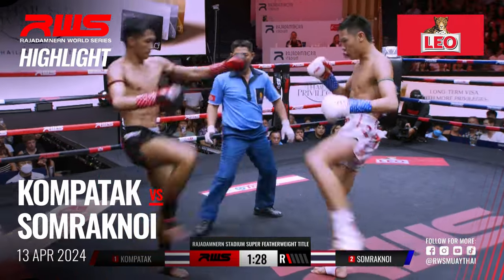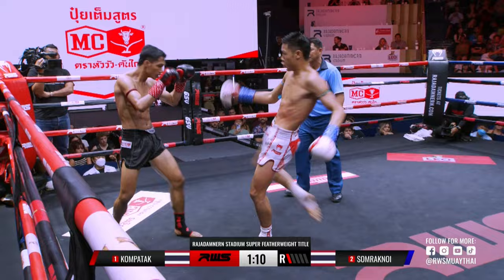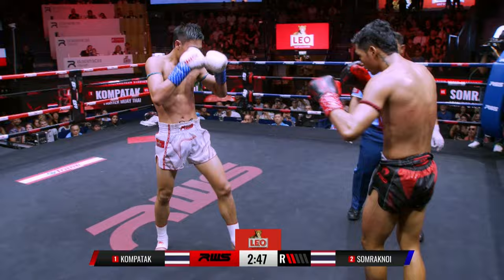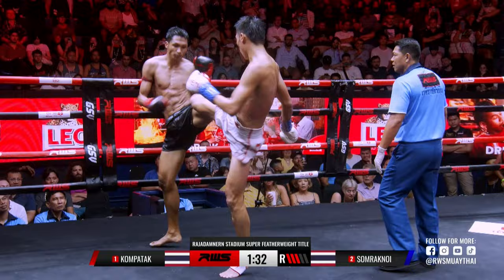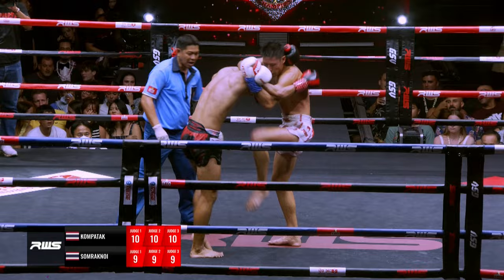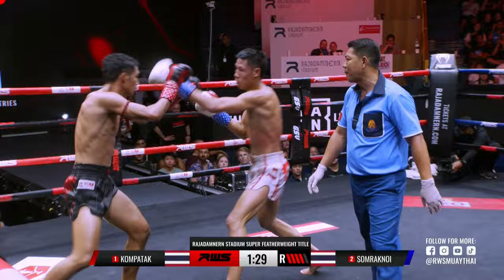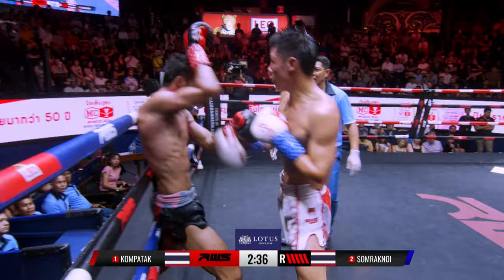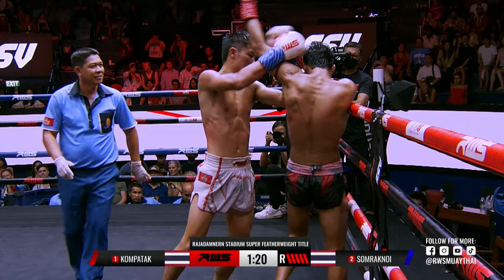Highlight l Kompatak vs. Somraknoi l RWS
IT'S MAIN EVENT TIME! 🥊

Let's see who will leave the ring as the Rajadamnern Stadium Super Featherweight champion, Kompatak or Somraknoi?! 🤔

- 𝐓𝐇𝐈𝐒 𝐈𝐒 𝐌𝐔𝐀𝐘𝐓𝐇𝐀𝐈  I  𝐓𝐇𝐈𝐒 𝐈𝐒 𝐑𝐀𝐉𝐀𝐃𝐀𝐌𝐍𝐄𝐑𝐍  -

LIVE EVERY SATURDAY I 2.15 PM GMT
🌏 : LIVE IN 200+ COUNTRIES AND TERRITORIES ON DAZN (outside Thailand)

Within Thailand
FB : Workpoint Entertainment , RWS - Rajadamnern World Series
📺 🇹🇭: Workpoint channel 23